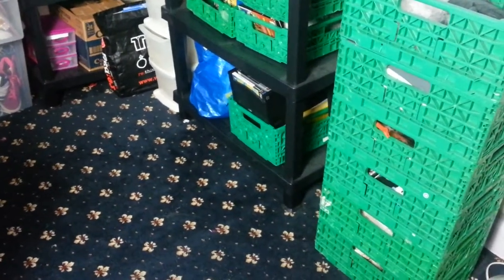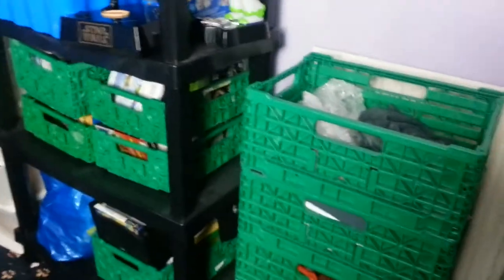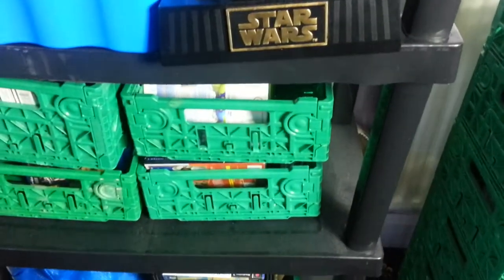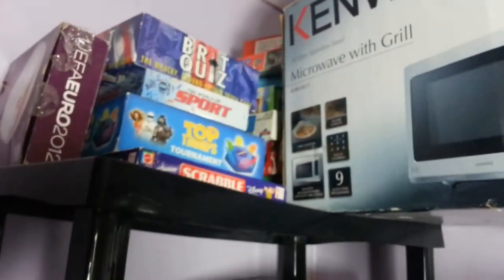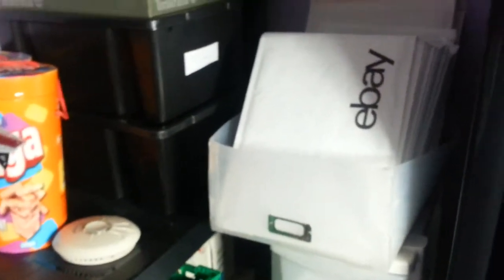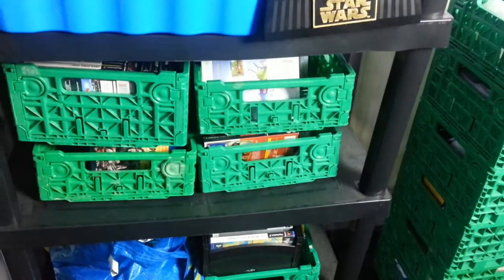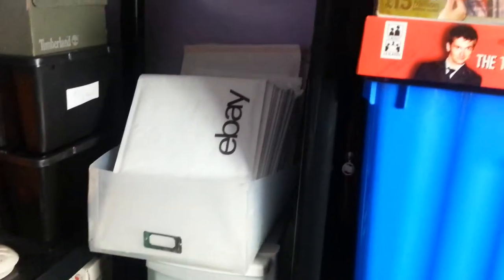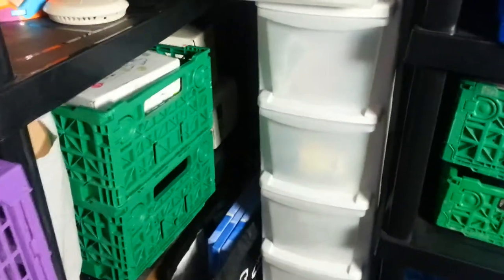how to store ebay inventory buy sell second hand 2017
How to store eBay inventory buy sell second hand 2017, how I started  selling on eBay from my bedroom and slowly I'm building a eBay business.

Today's Deals: